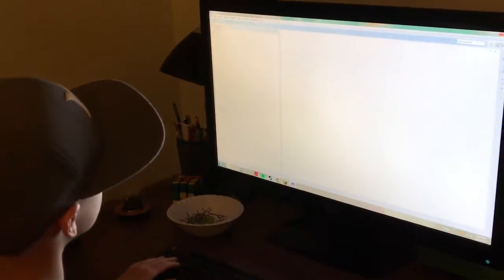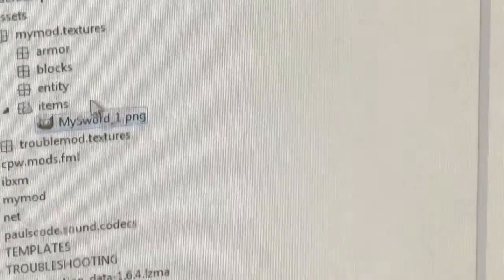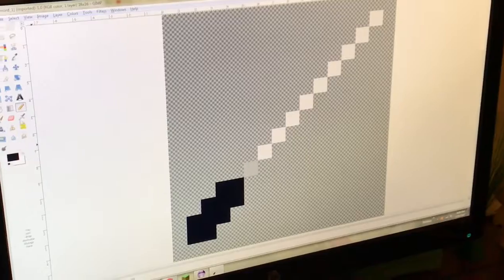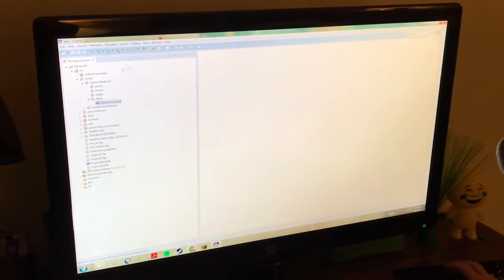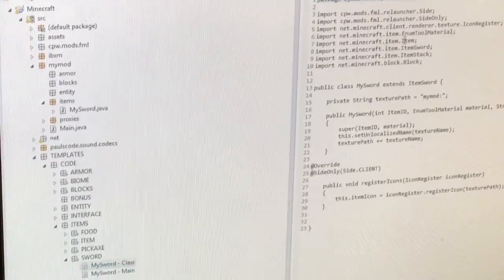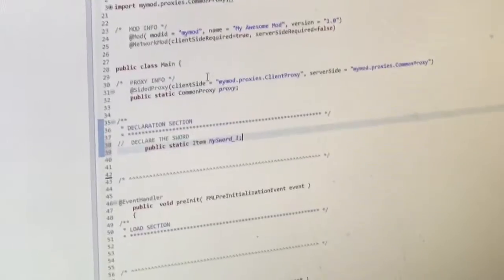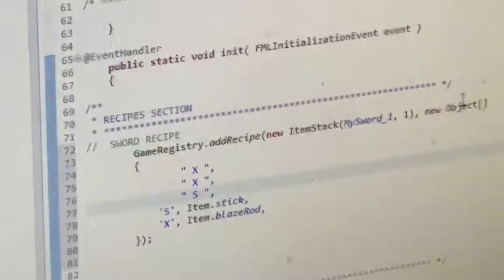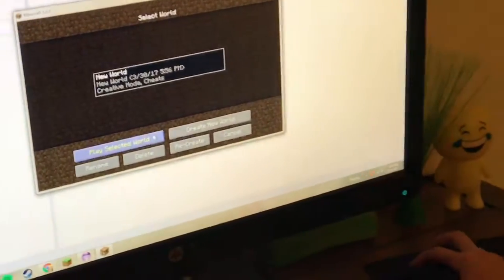Java Coding on Eclipse